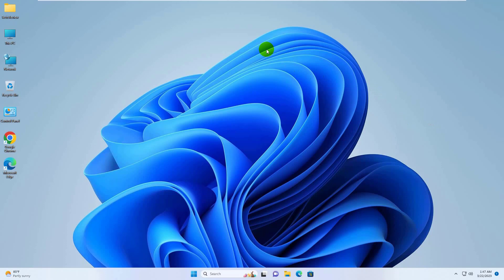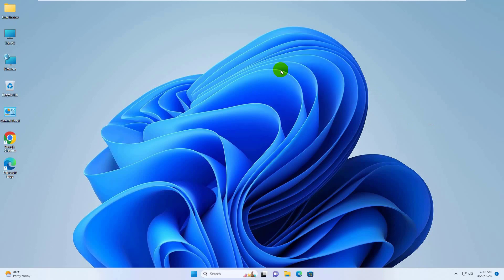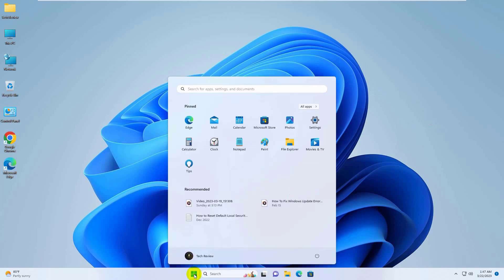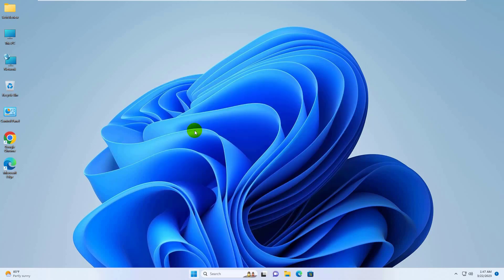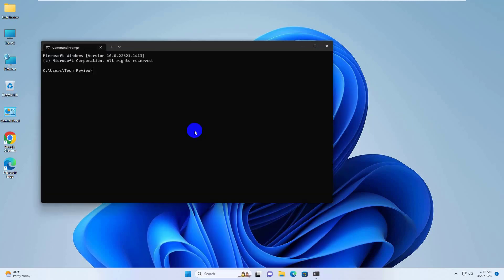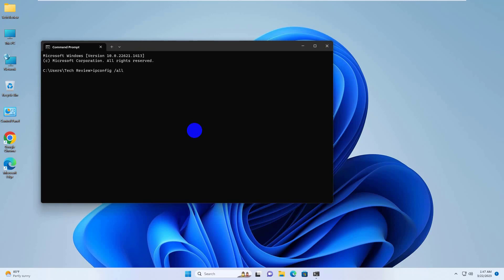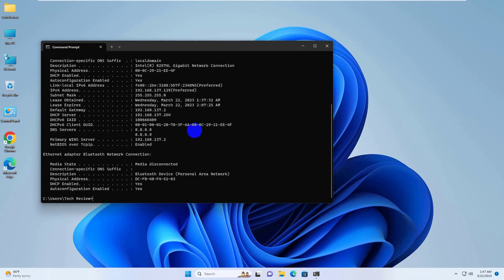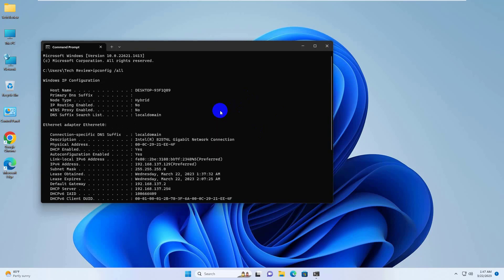How To Display The Technical Details Of A Network Adapter In Windows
If you are a network administrator or power user, you probably have multiple network adapters in your computer. Digging into technical device details can be a daunting idea if you want to view the network adapter details of all the network adapters you have installed, but it's not that hard to do.

Here we show you several ways to view your network adapter details in Windows: one is built into the system, and the other is a great tool from Nirsoft called NetworkInterfacesView, which allows you to dig a little deeper.

Using the System Information tool
One of the easiest ways to view network adapter details in Windows 10 and Windows 11 is to use the System Information tool, which provides technical details about each network interface separately. To open the System Information tool, follow the steps below:

Open the start menu and type msinfo32 or "  system information ". Select System Information from the results. The System Information tool then opens. Please note that it may take a few moments for the actual data to appear in the window.
Go to Components - Network - Card.
You can scroll through the list of adapters in the right pane.
To copy a line of information, just select the line and press Ctrl + C. This will copy the information to the clipboard. You can also export complete network adapter information by going to File - Export.

You can also get the same information using the command line, but the information will be less than that provided by the System Information tool.

To get technical information about the network interface through the command line, just open the Command Prompt (open Start, type cmd, and select Command Prompt) and run the following command :
ipconfig /all
This command displays the technical details of all network interfaces, whether active or inactive.

Tech Review